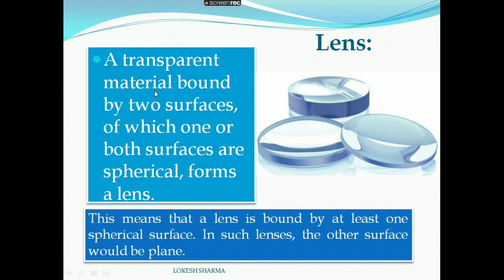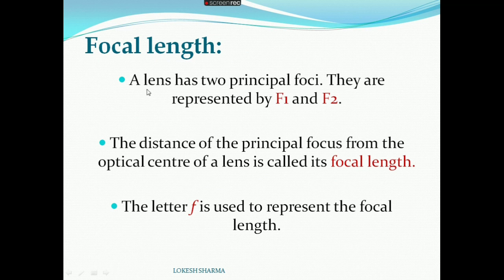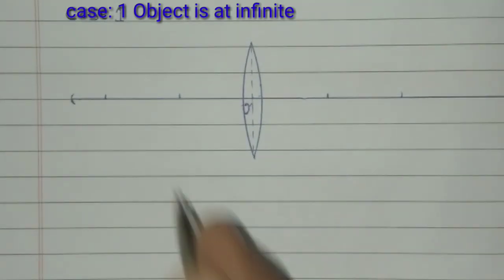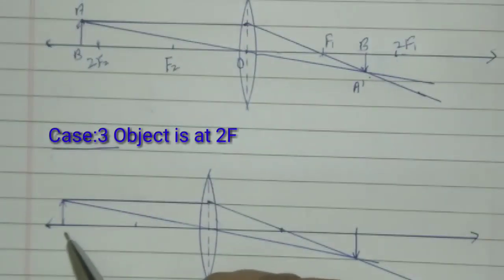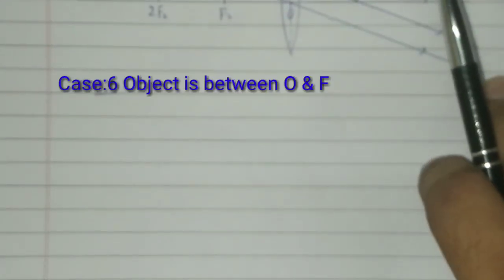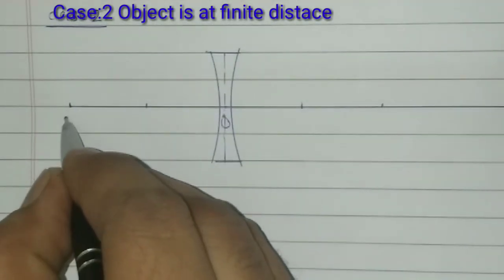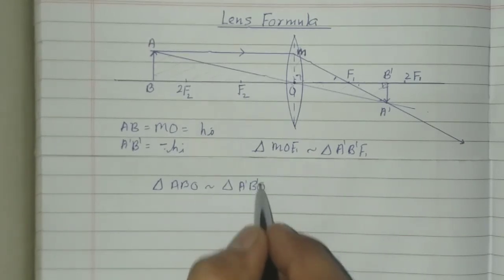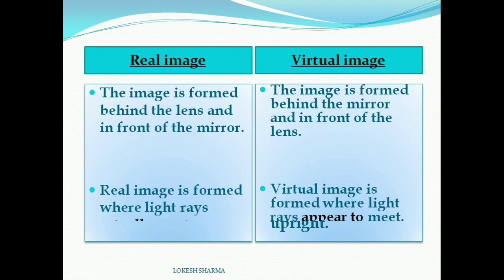Image formation by spherical lenses|lens formula|Physics|Class-10